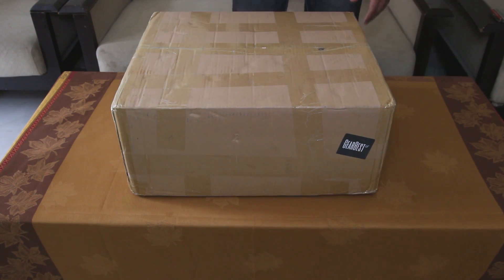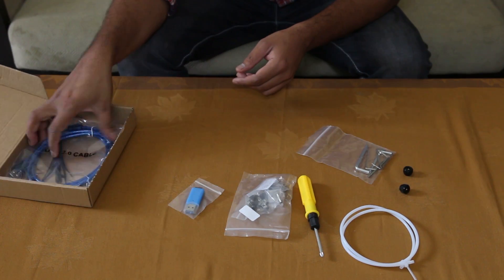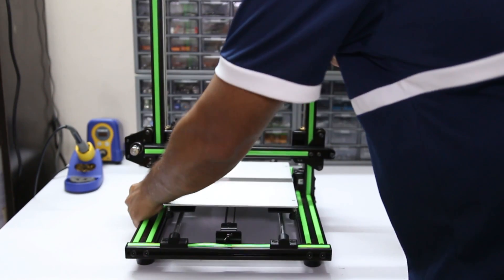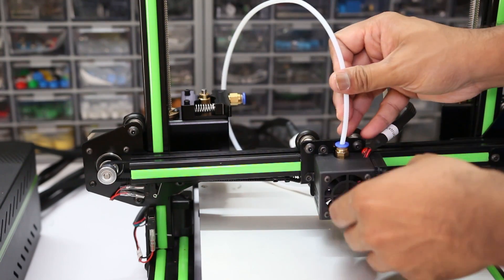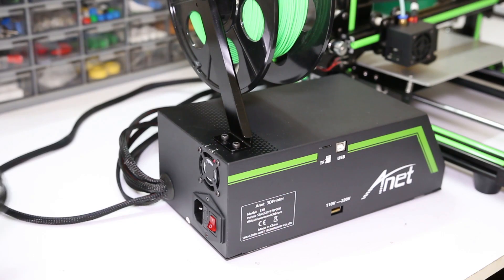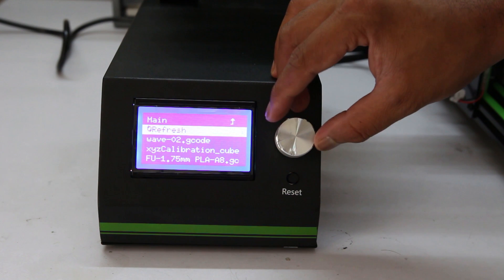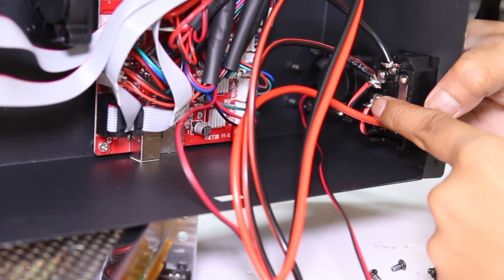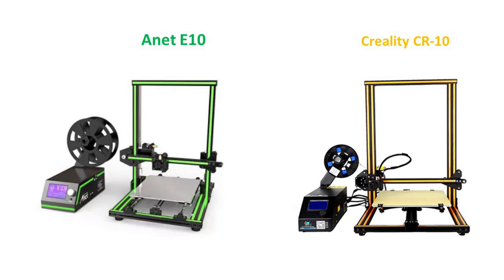Anet E-10 Unboxing / Review and Comparison with Creality CR-10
This video is on unboxing and review of newly lunched Anet E-10 3D printer.At last I have give the main difference between the Creality CR-10 and Anet-E10.

You can buy the printers from GearBest. The links are  given below.

Now You can enjoy the following products with big discounts